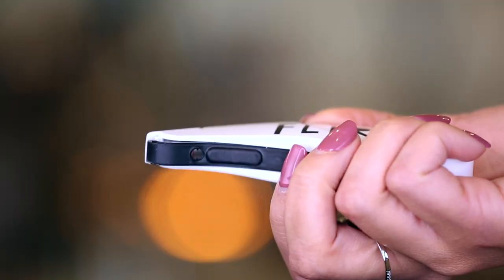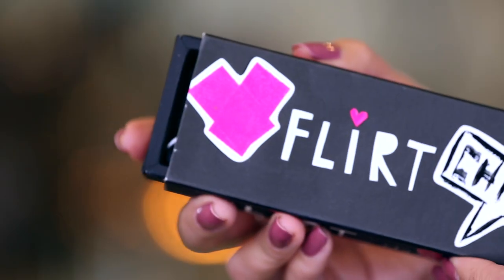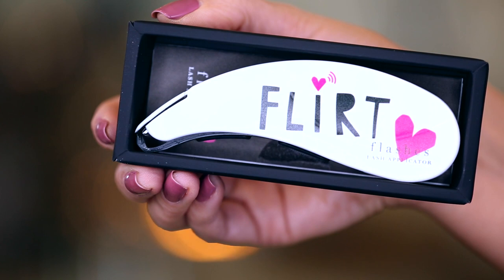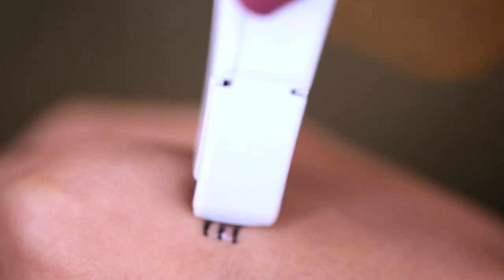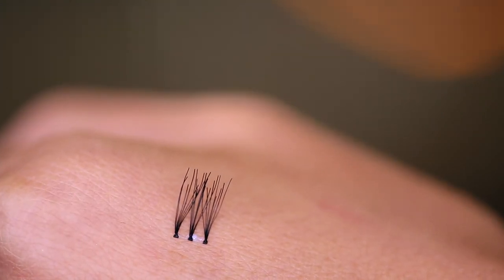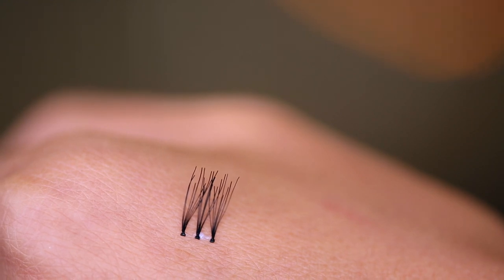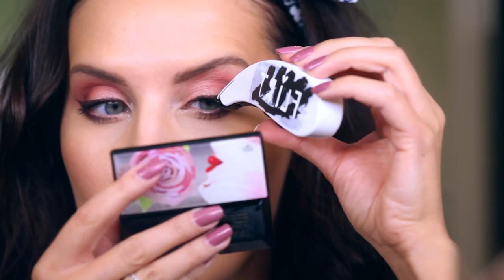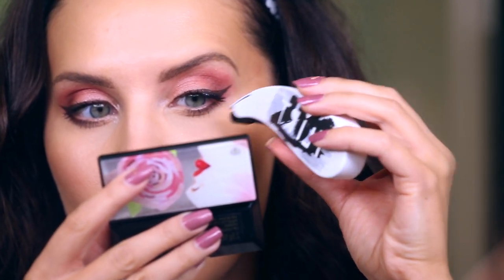EYELASH STAPLE GUN ... OMG !!!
Today I Test the Flashes 'EYELASH STAPLE GUN' by Flirt Cosmetics ... does this thing really work???  xo's ~ Tati

Face:
Catrice Prime and Fine Pore Refining Anti-Shine Base
Guerlain Gold Radiance Powder Foundation // Natural Beige
NARS Duo // Talia
Lorac Take Me To Tantego
Wet n Wild Megaglo Gold Highlighting Bar
Laura Mercier Translucent Loose Setting Powder
MAC All The Right Angles Contour Palette // Light
Mally Shimmer, Shape and Glow Palette // Lighter

Eyes:
Clé de Peau Collection les Années Folles Eye Color Palette
Lancome Grandiôse Liner

Brows:
Wunderbrow // Brunette

Lips:
Clé de Peau Lip Color Palette
Urban Decay Vice Lipstick // Ex- Girlfriend
Urban Decay Vice Lipstick // Vanished
Alexis Vogel Stay Pout Liquid Lipstain // Naked

TatiWestbrook

Tati Westbrook
1905 Wilcox Ave
Suite #111